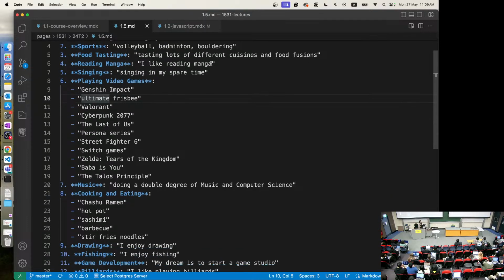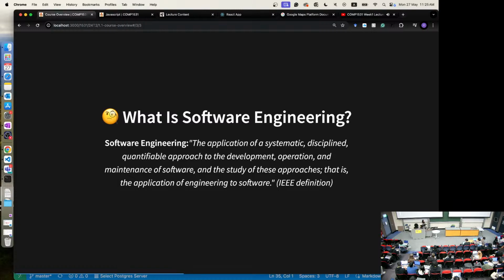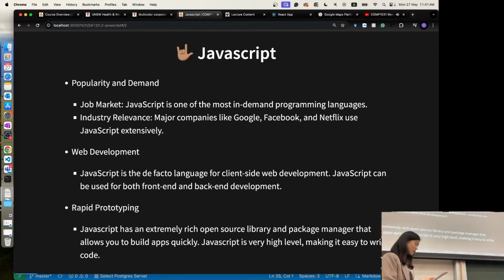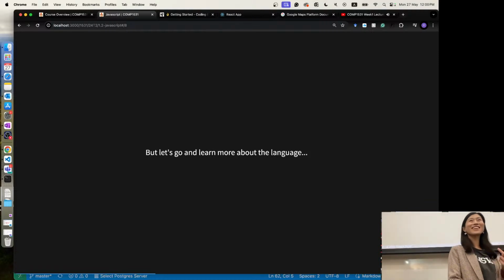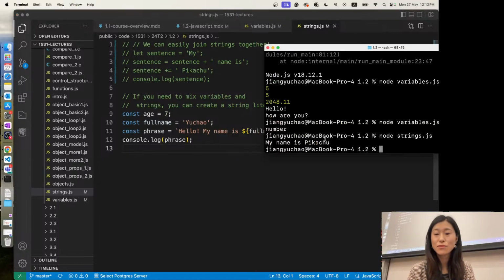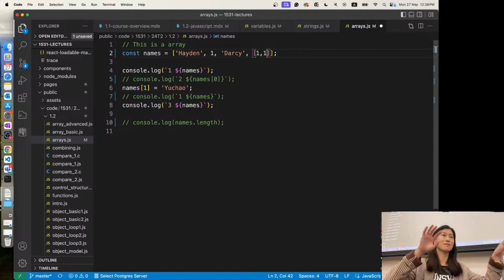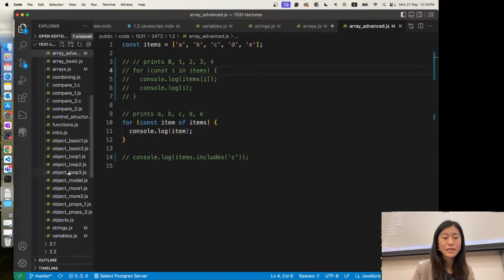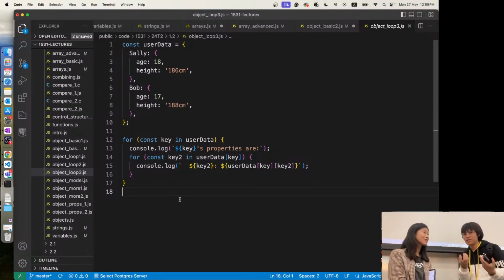COMP1531 Week1 Lecture1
This lecture [talks about]

Timeline of chapters:

Happy learning!